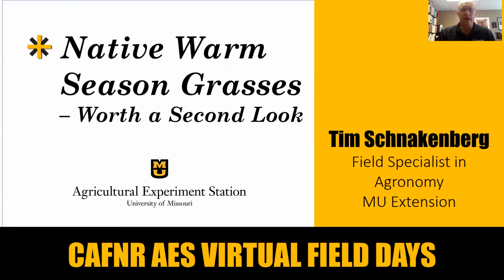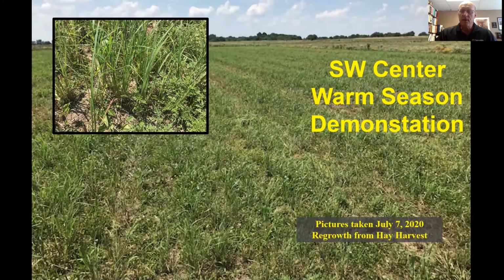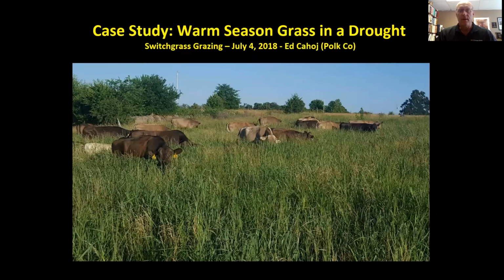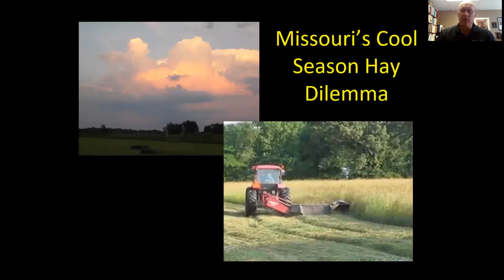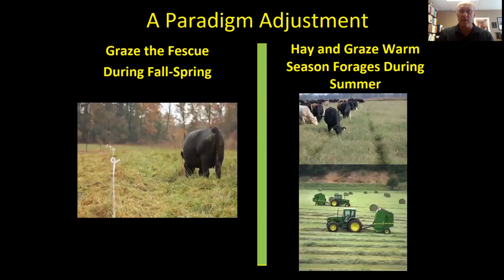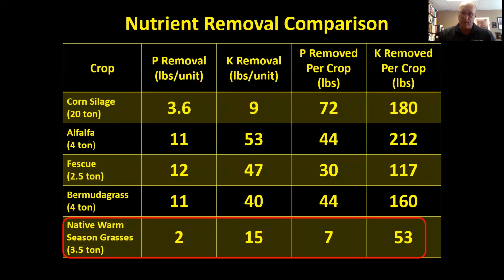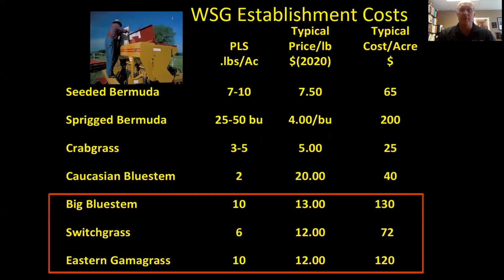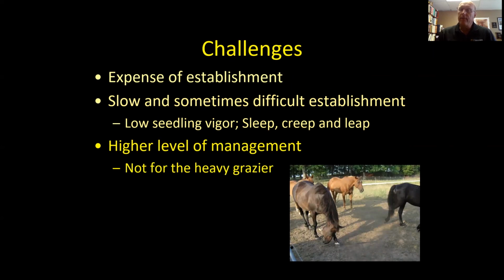Native Warm Season Grasses: Worth a Second Look - Tim Schnakenberg